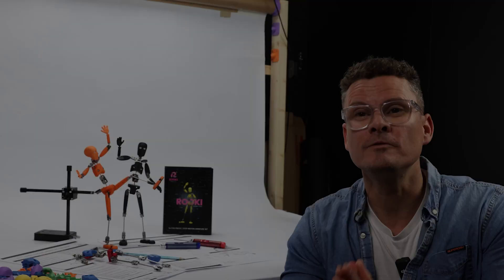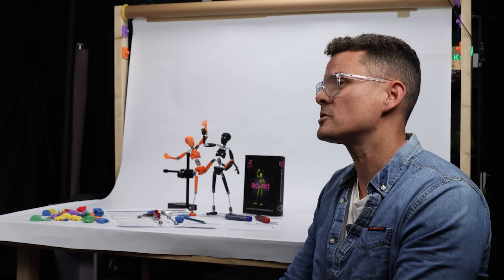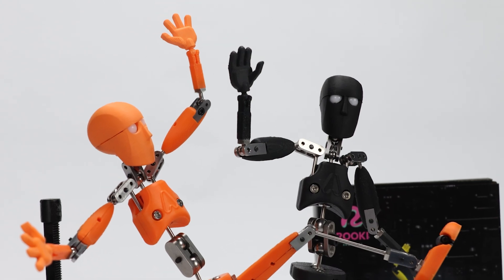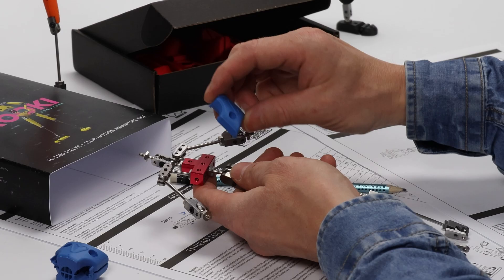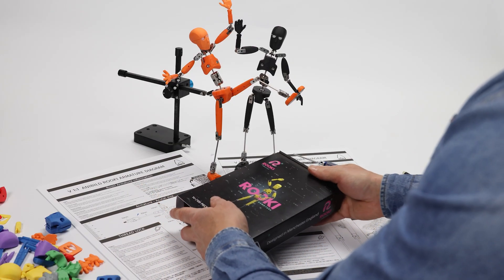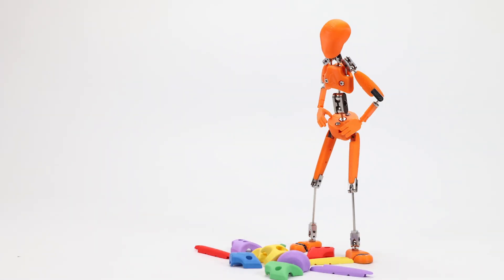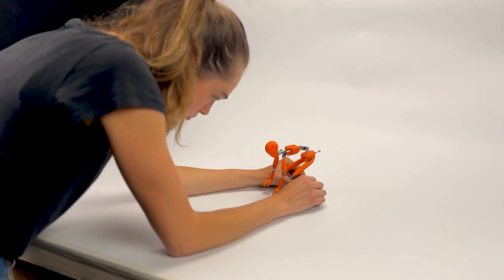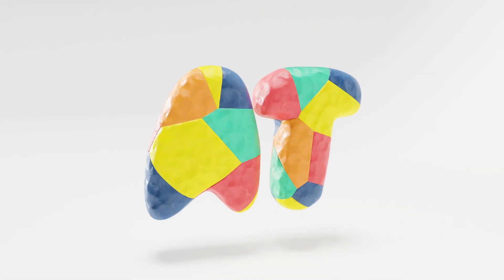Learn Stop-Motion Faster Than Ever Before | The Rooki Armature Kit Launch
Learn Stop-Motion Faster Than Ever Before | The Rooki Armature Kit

What if anyone could animate in stop-motion?
Meet Rooki — the world’s first complete stop-motion armature kit designed to make stop-motion animation accessible, creative, and fun for everyone.

After over a year of research and development with Innovate UK, Animation Toolkit is proud to introduce Rooki — a precision-engineered stop-motion armature that teaches you how to animate while you build and create.

Precision Armature Kit – Build your own pro-level stop-motion puppet.

Digital Onion Skins – Learn stop-motion faster with guided animation overlays that show you every move, frame by frame.

3D Printable STL Files – Customise and print your own hand gesture sets, lip-sync heads, and costume templates.

From classrooms to studios, Rooki opens up a new world of creativity for animators everywhere.

Be first to back the project and grab our limited Early Bird rewards before they’re gone!

💬 Join the stop-motion community